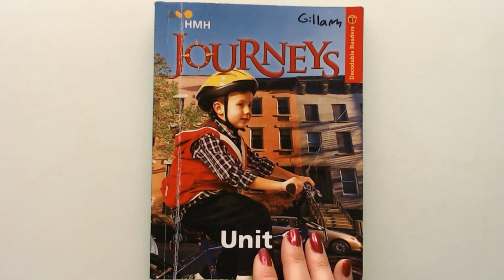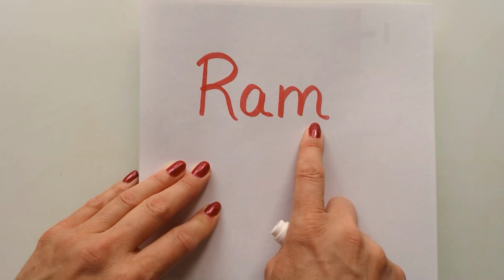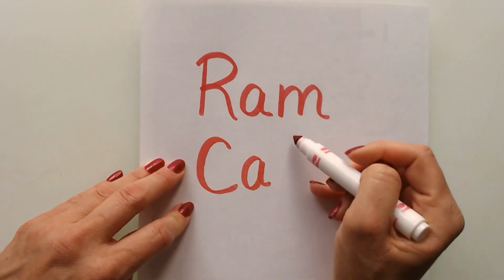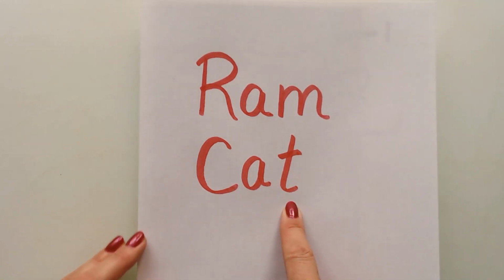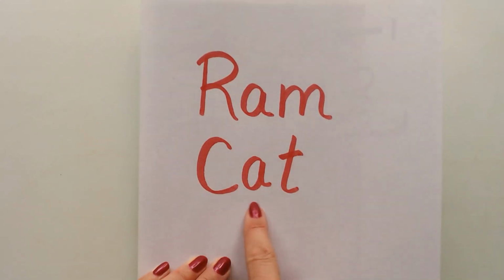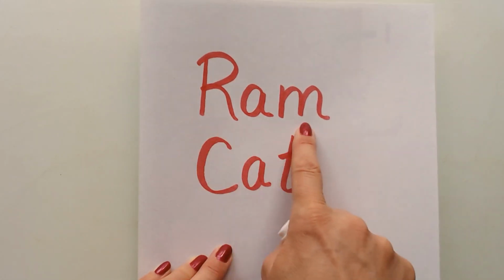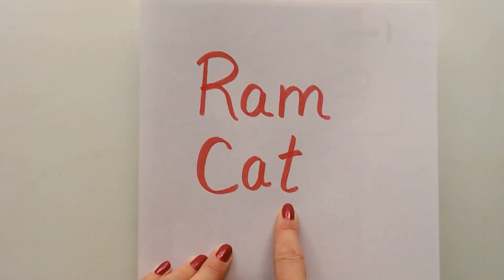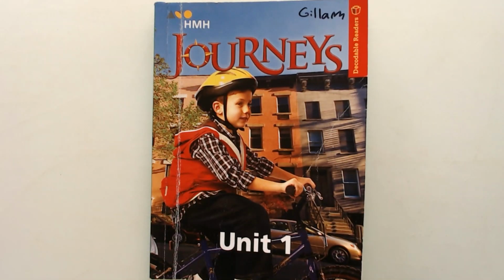Journeys Decodable Reader Lesson 2 Day 1 Can It Fit 11m